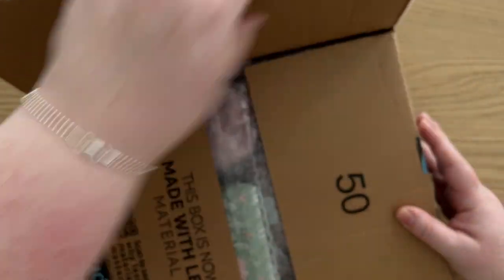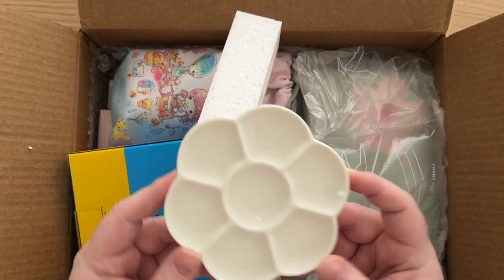Christmas Colouring Box Gift Exchange Unboxing 2022 - Adult coloring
Happy my birthday to you all! I can't believe I turn 40 today! I feel like I'm only 30 at the most! ha ha!

Today I share the unboxing of my gift box as part of a Christmas Colouring Gift Box Exchange I took part in. I am super spoilt! That's for sure! a HUGE thank you to @LovellasColoring for all my beautiful gifts! I am overwhelmed by your kindness and thoughtfulness!

MY WISHLIST - my 40th birthday is in December! 🎉